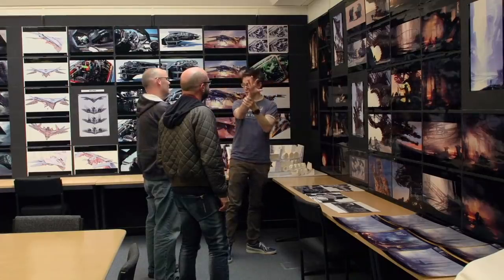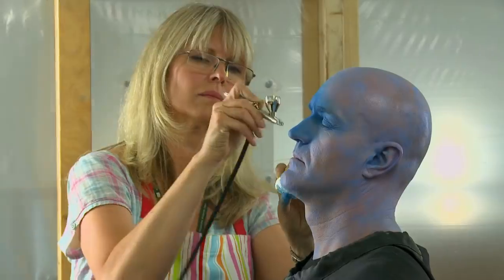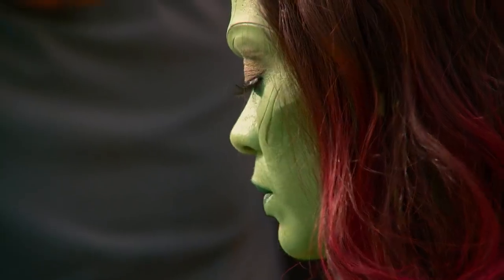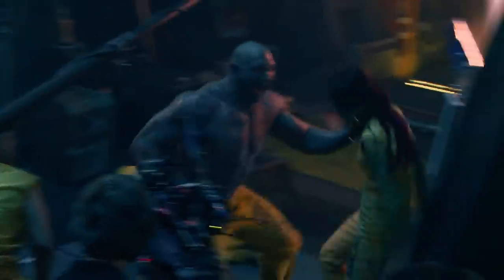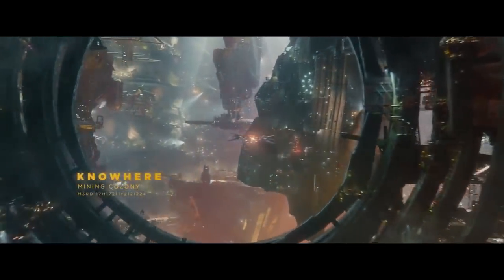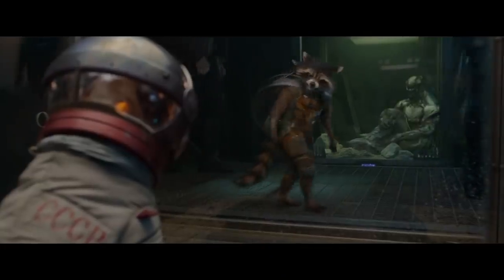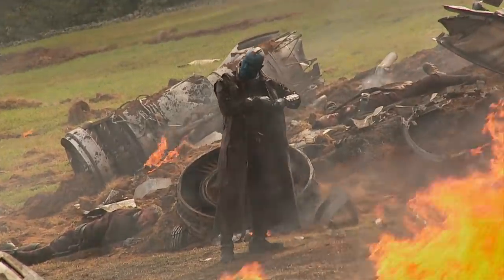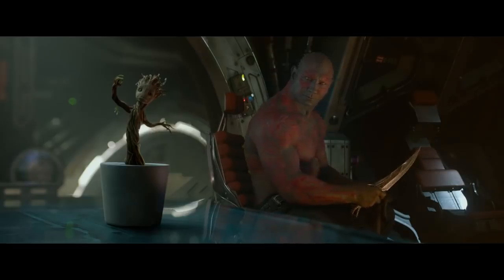Guardians of the Galaxy | Behind the scenes